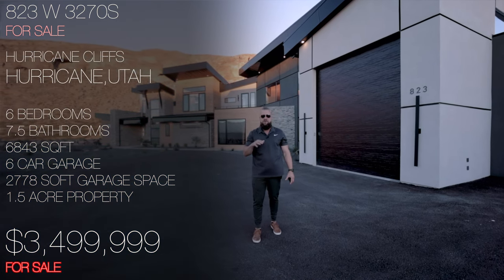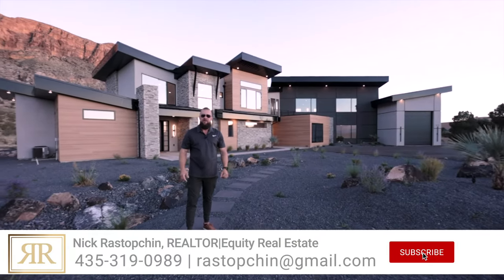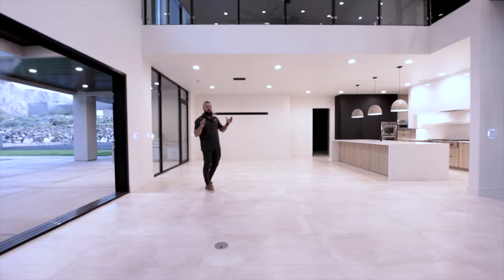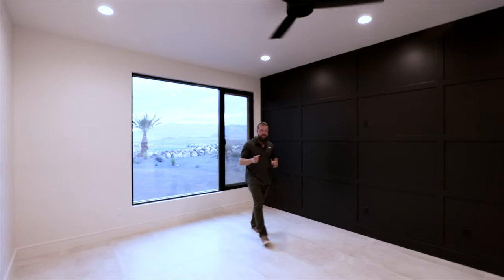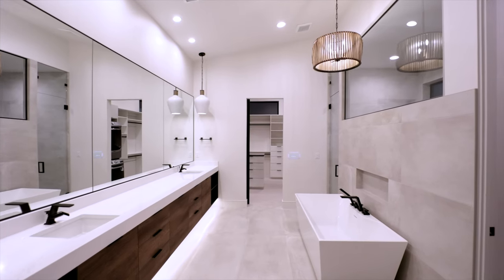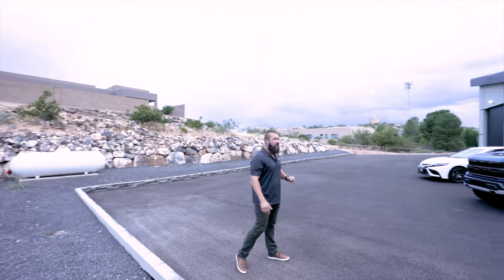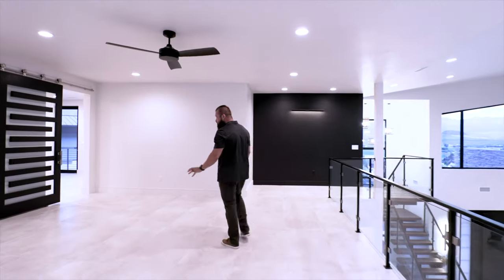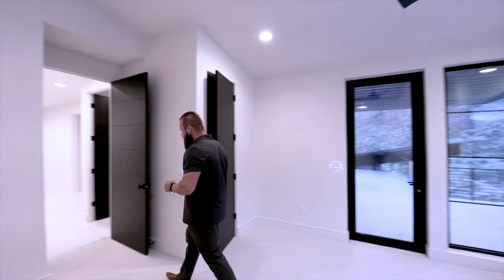unbelievable luxury modern contemporary hurricane utah home for sale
This contemporary luxury Hurricane Utah home is unbelievable and it is FOR SALE, here is the link to the full MLS listing